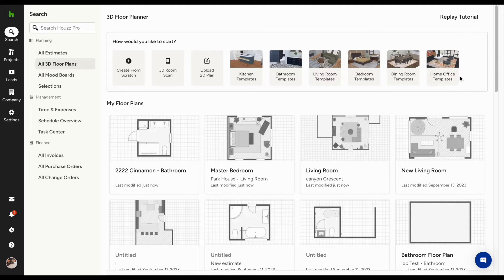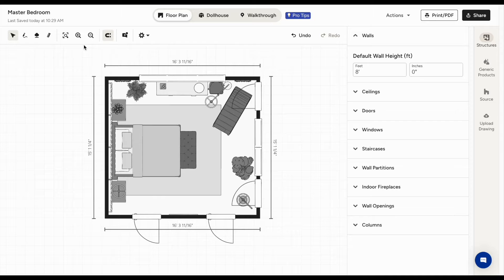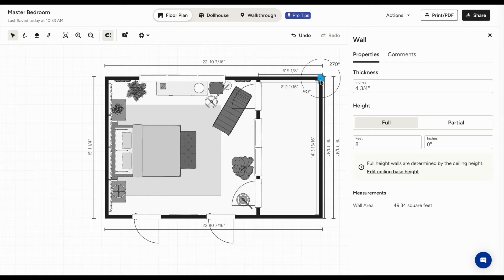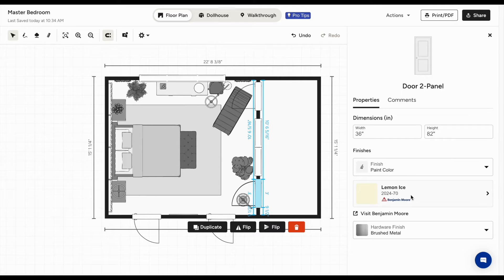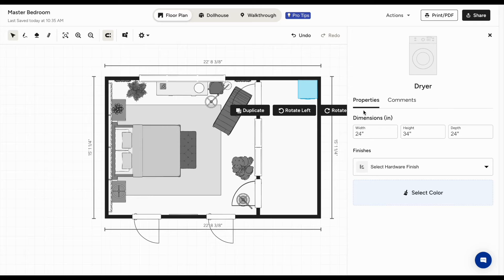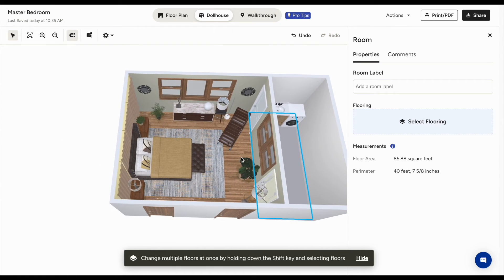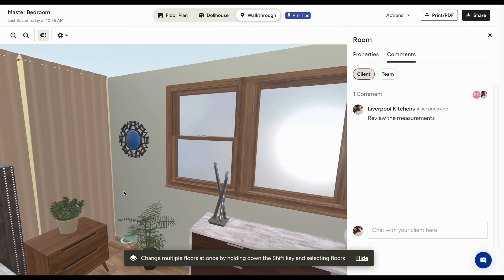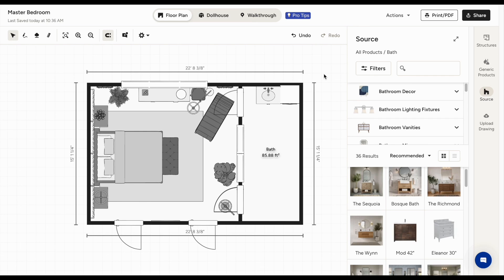Houzz Pro: 3D Floor Planner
Dream up every detail of your home project with the Houzz Pro 3D Floor Planner. From customizing cabinets and countertops to testing out different finishes and appliances, there’s not a whole lot this handy floor planner tool can’t do.